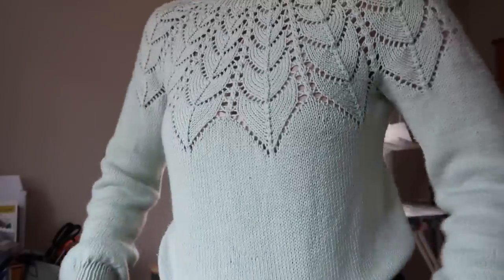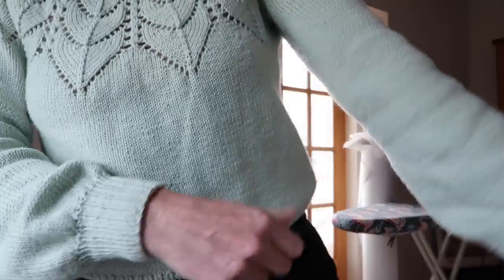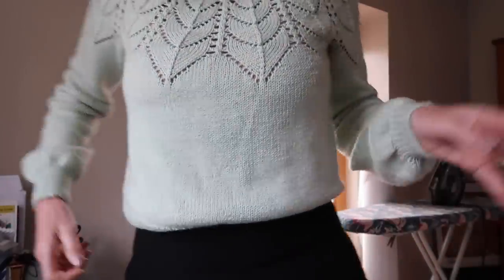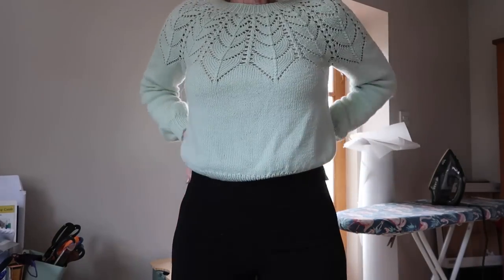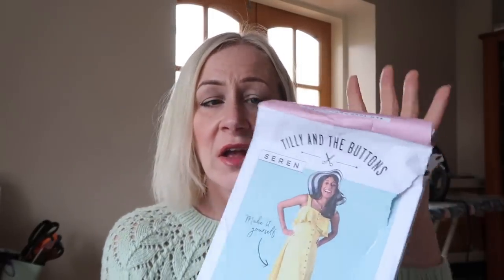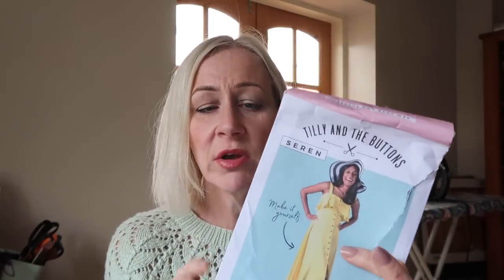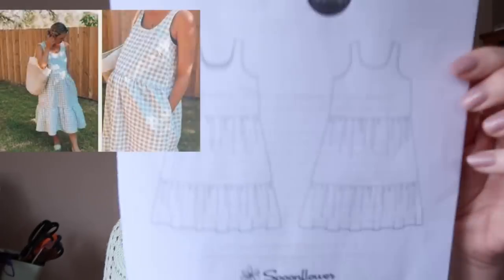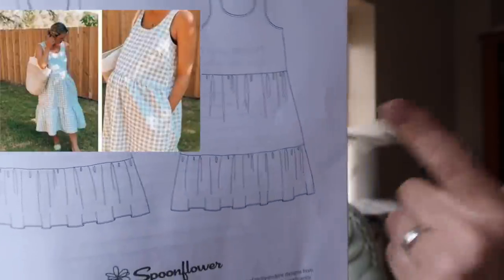May plans - Bumper Edition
Hi everyone, I'm back with my plans for May, there's a lot to choose from